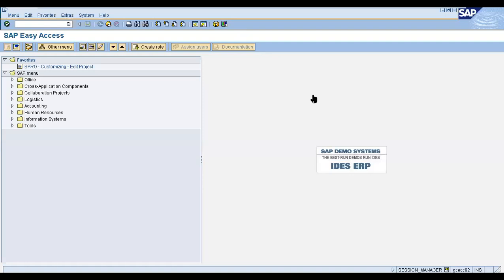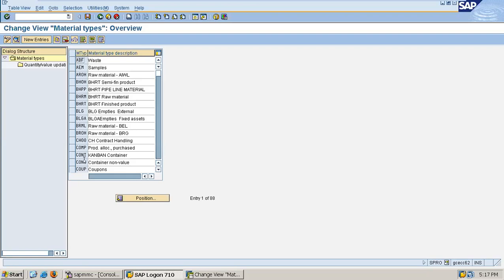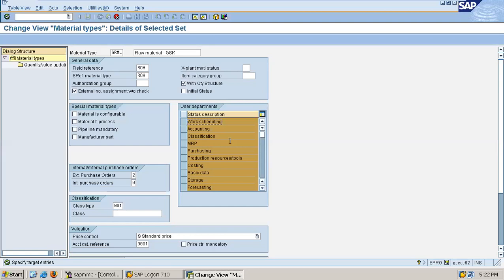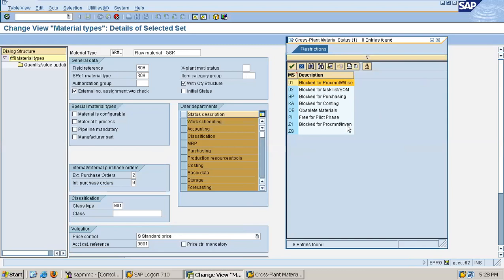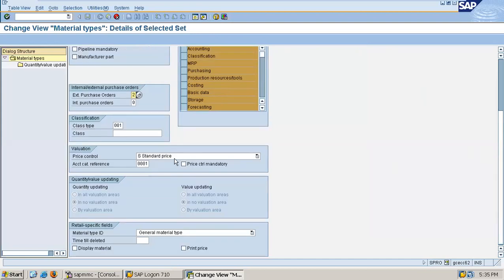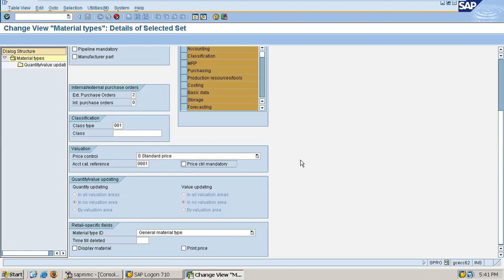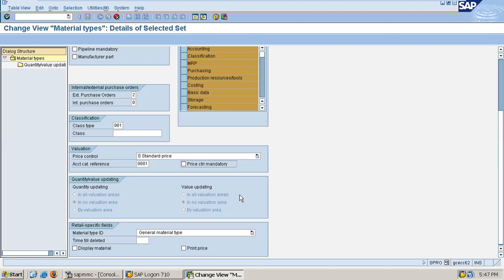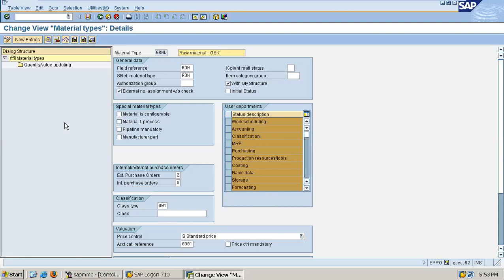SAP MM Configuration - MT | Material Types | SAP MM Configuration Training | Uplatz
| In this SAP MM video By Uplatz, here you will learn to understand all the end-to-end implementation steps to configure SAP MM modules for any organization.

What is SAP MM Configuration?
In Sap MM, some settings are done in the background according to the business want of a company. these are called configurations. Configurations assist in making custom enhancements in the structure according to the business wishes of an organization. some of the crucial configurations in SAP MM are described in detail in the below context.

SAP MM (Materials Management) is a module of the SAP Enterprise Resource Planning (ERP) package that is used for Procurement Handling and Inventory Management, it forms the basis for all other modules of SAP Logistics area.

Employers are looking for resources who are well trained in how to configure the SAP MM module in a step-by-step structured format. That is why we have carefully designed the SAP MM course to exceed employer expectations. The SAP MM training is hands-on right from the very beginning. Students are given access to a real SAP system to practice. The minimum required is 3 hours every day but since the access is 24x7 students may practice as much as they want.

The current version of our SAP materials management course curriculum is the result of contributions made by many senior SAP MM consultants who have exposure to a variety of industries in the US. It is constantly evolving to keep pace with the ever-changing marketplace. This training requires that students practice hundreds of hours before even touching their resume. Our students step into the SAP job market completely prepared to face the challenges of the complex business world.

There is a global demand for SAP MM consultants. That much said a serious commitment and dedication are required to meet the prevailing standards. Although certification is seldom mentioned in job postings, it will go a long way to establish your worth. We urge our students to aim for certification within one month of completing the training.